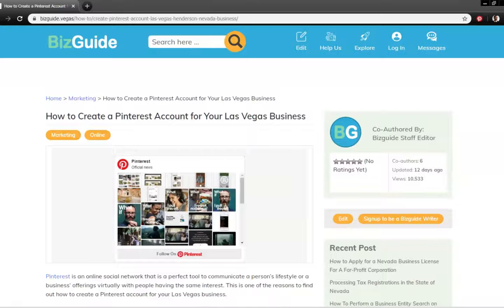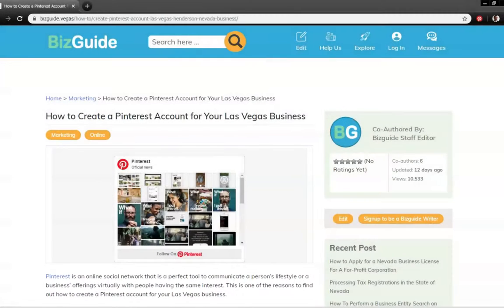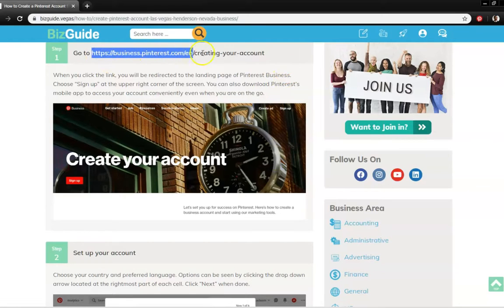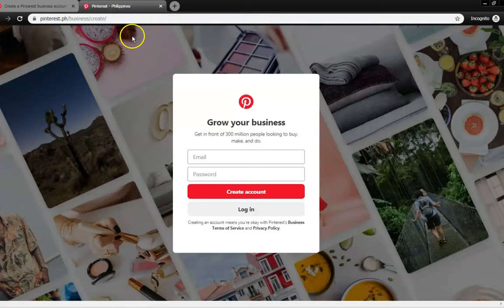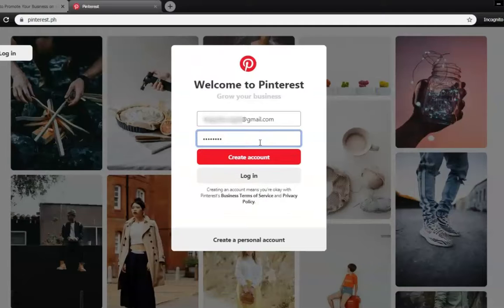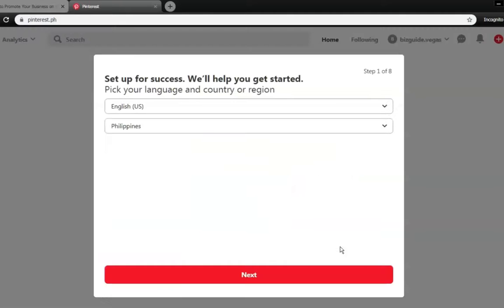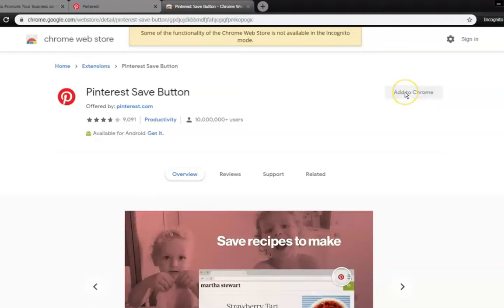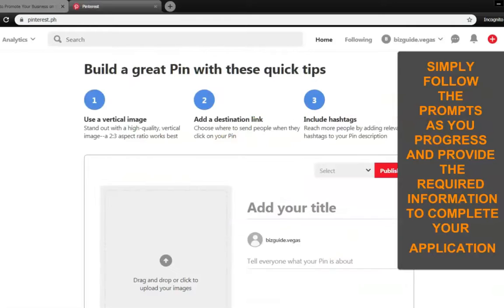How to Create a Pinterest Account for Your Las Vegas Business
Today, we are going to learn, "How to Create a Pinterest Account for Your Las Vegas Business"

Similar to social media giants like Facebook and Twitter, Pinterest is an online social media network, used to market businesses since it's a perfect tool to communicate your lifestyle or business offering to people that has the same interest.

In this tutorial, we are going to learn the steps to in creating a Pinterest account for your Las Vegas Business.

Here are the steps:

STEP 2 - Set up your account
STEP 3 - Introduce your brand
STEP 4 - Link your website
STEP 5 - Extend your connections
STEP 6 - Make your business known
STEP 7 - Find your niche
STEP 8 - Get your handy button
STEP 9 - Upload a profile photo
STEP 10 - Publish your first pin!

ABOUT US:
BizGuide Vegas is your One-Stop Guide to Doing Business in Las Vegas. We do the research for you to create step-by-step guides that help you start & grow your business in the Greater Las Vegas Area: Las Vegas, Henderson, Mesquite, Pahrump, Laughlin, and Boulder City.